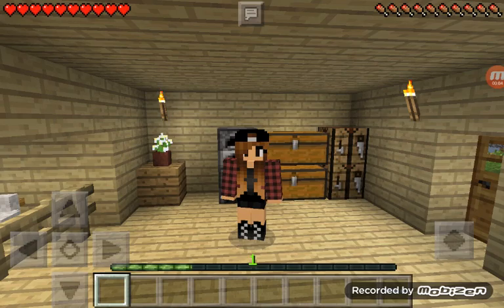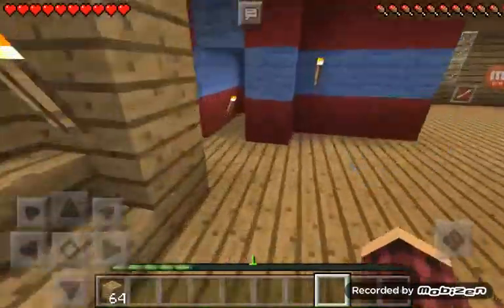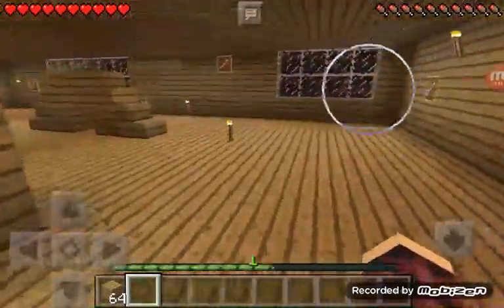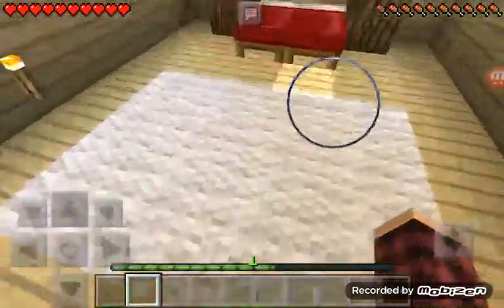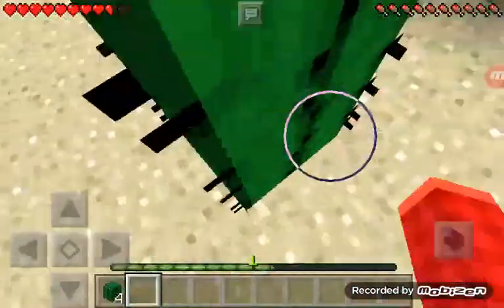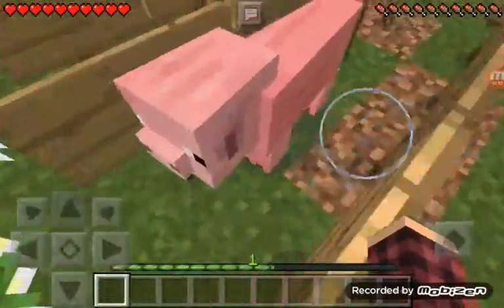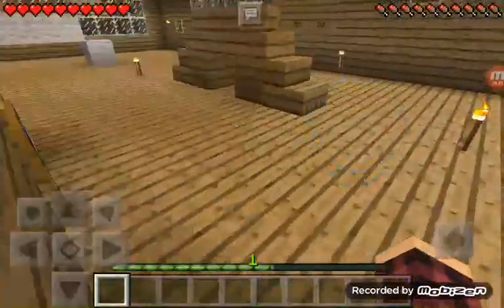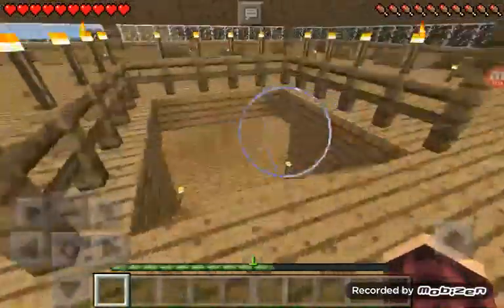Rebelcraft ep.11 Updates and more